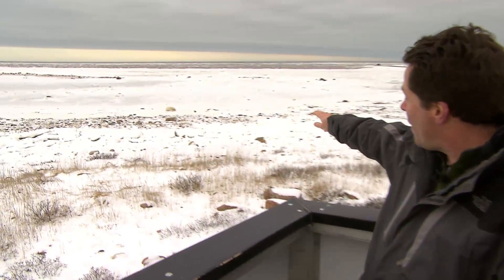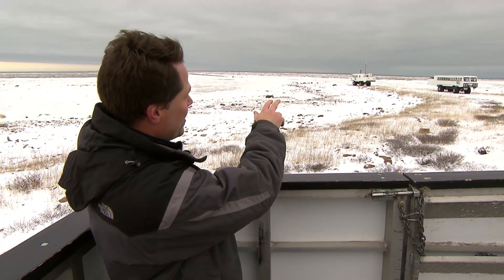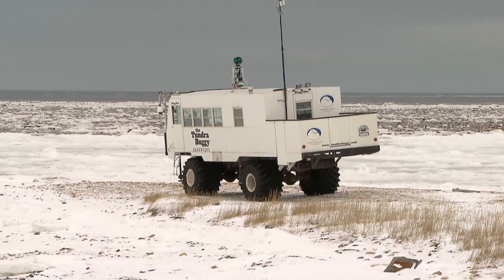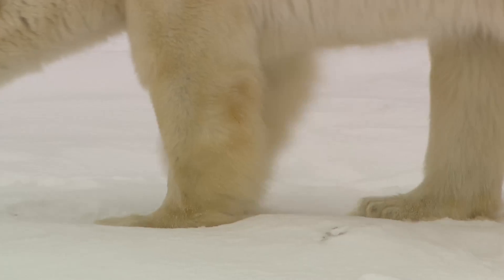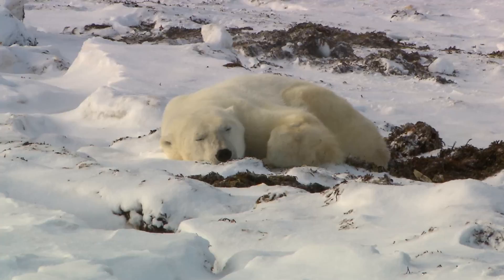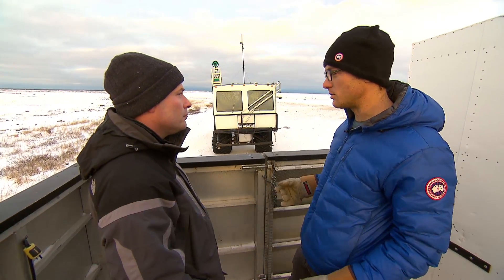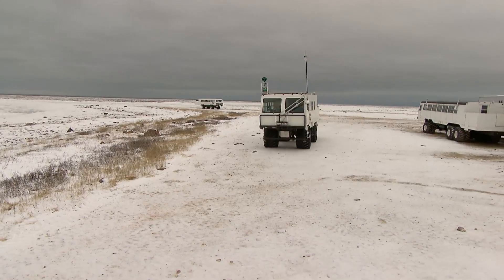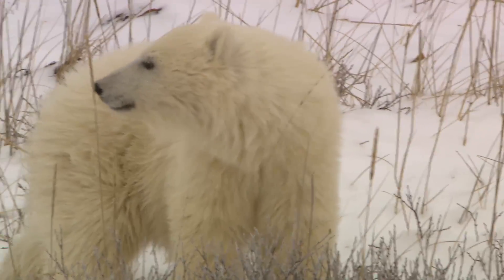Scientists map tundra using Google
Where technology, tourists and polar bears converge. To read more on this story